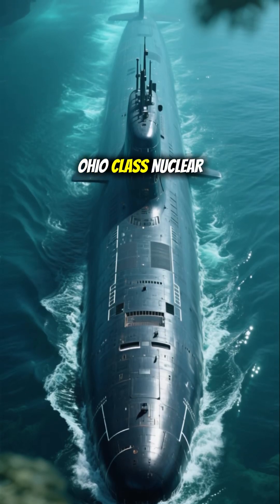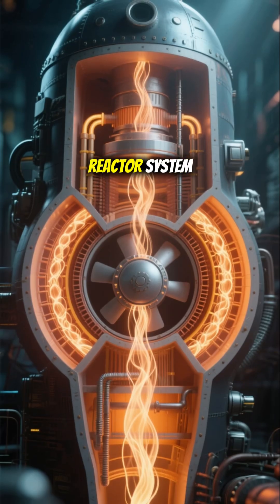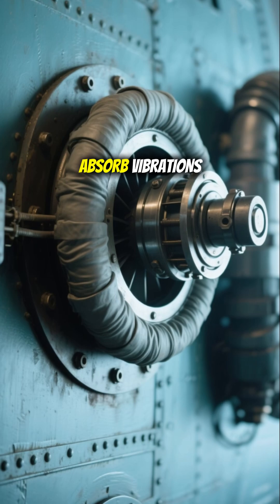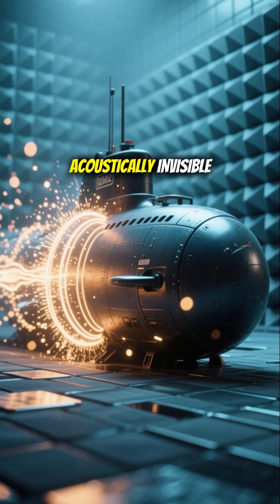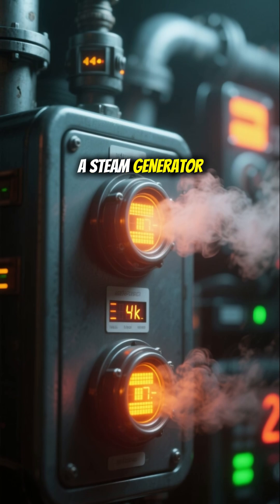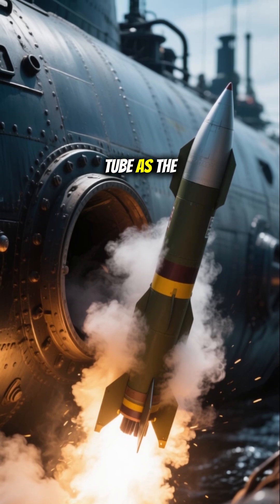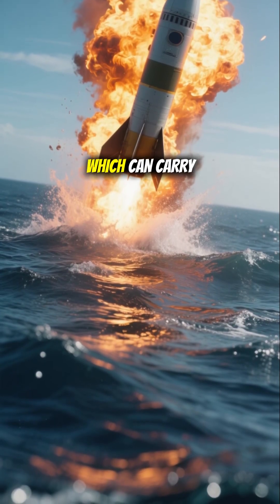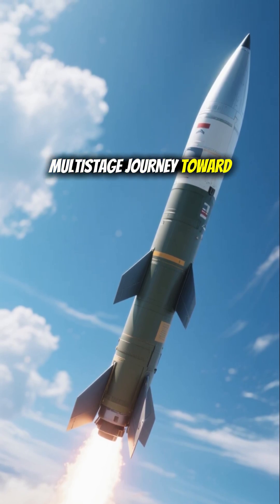Trident Missile Launch: A Peek into the Silent Killer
The venerable US Ohio-class nuclear submarine, a four decades-old vessel that remains one of the world's most advanced strategic nuclear platforms, conducts a stealth launch of its formidable Trident missile